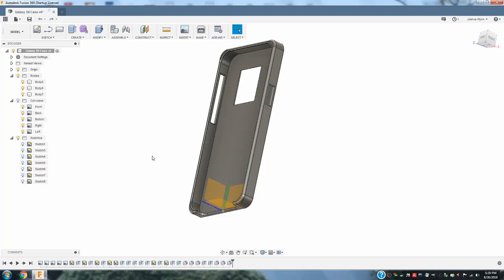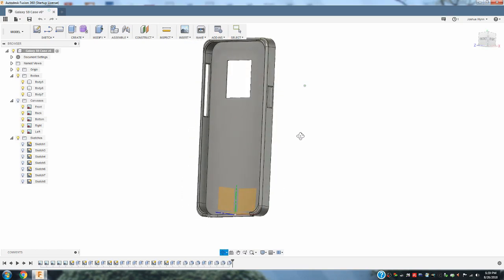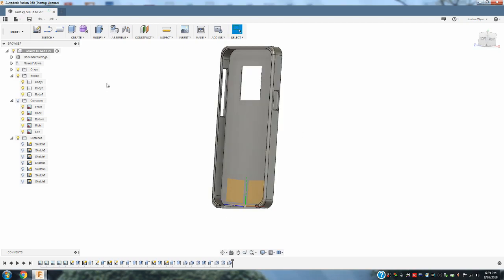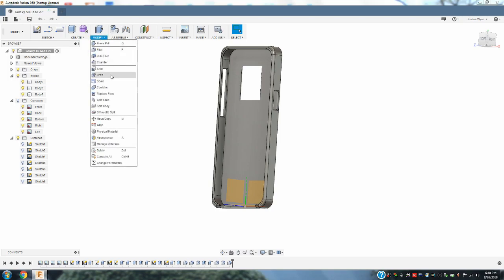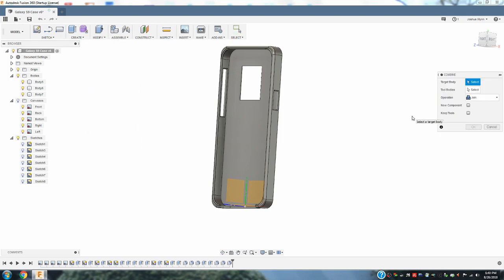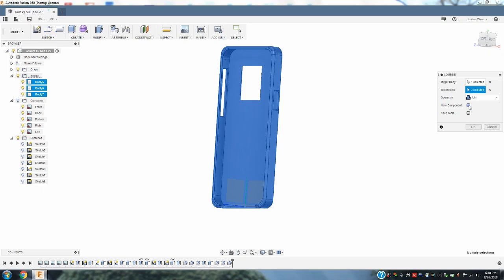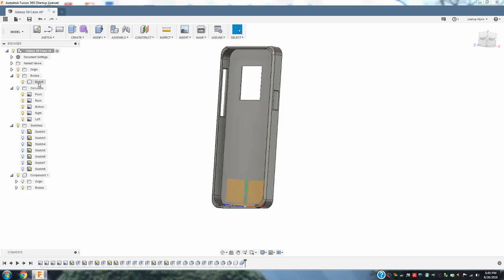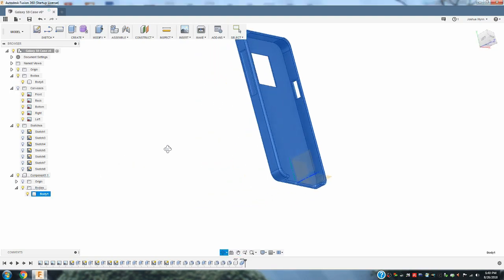Fusion 360 Combining Bodies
A quick tutorial on how to combine different bodies into one object in fusion 360.